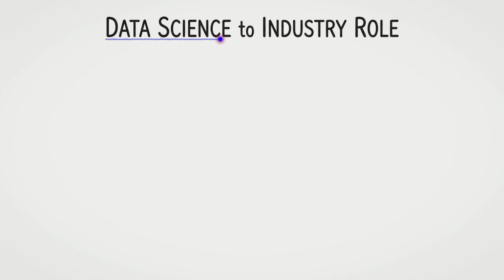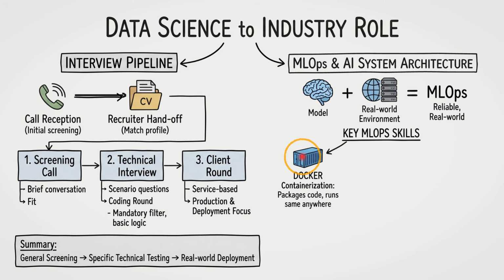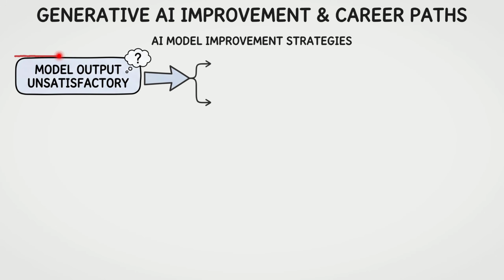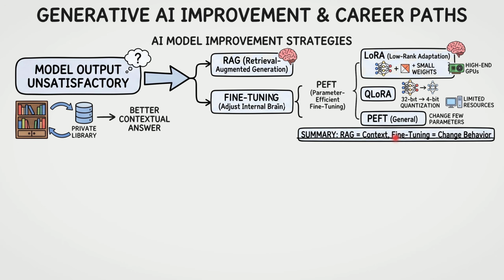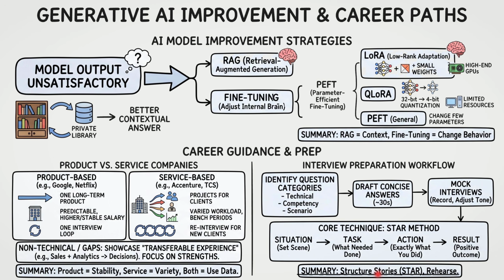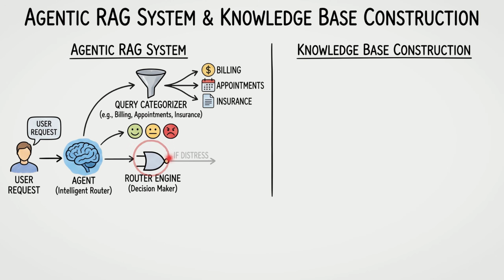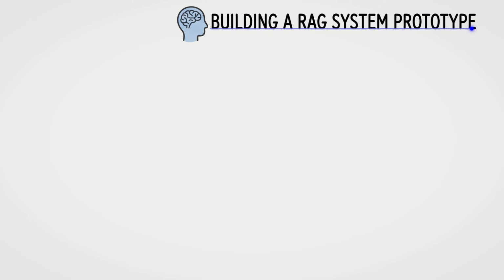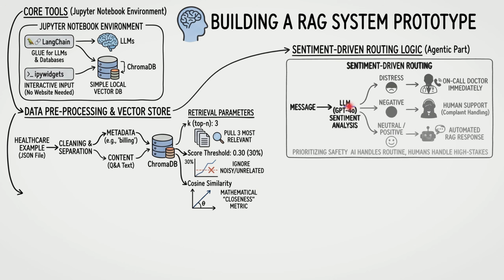Mastering GenAI Interviews & RAG Architecture: A Complete Guide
Landing a role in Generative AI requires a blend of technical coding skills, MLOps knowledge, and the ability to design complex system architectures. In this video, we break down the end-to-end process of preparing for AI interviews and building real-time **Retrieval-Augmented Generation (RAG)** systems.

🎯 What You’ll Learn:
The Interview Roadmap: A walkthrough of the typical hiring flow, from initial screening calls to technical scenario rounds and production-focused client interviews.

Essential MLOps Skills: Why mastering **Docker, Kubernetes, and CI/CD** is mandatory for deploying AI models at scale.

Real-Time RAG Design: How to architect a customer support system using dual-agent patterns for information retrieval and escalation.

Sentiment-Driven Routing: Implementing logic that detects user distress to route queries to on-call human experts or emergency protocols.

🛠️ Technical Deep Dives:
Dual-Agent Patterns: Understanding why two-agent nodes are used to balance informative responses with professional escalation.

Compliance-First AI: How to bake **HIPAA awareness** and dynamic prompts directly into your system instructions for secure data handling.

Visualization & Debugging: Solving common issues with **Mermaid diagrams** (status code 400 errors) and using Python libraries like NetworkX for complex graph visualization.

Evaluation Metrics: A discussion on recall, precision, and the necessity of human-in-the-loop feedback to prevent model hallucinations.

📂 Career & Interview Tips:
Scenario-Based Questions: How to handle common prompts regarding SQL data integration, missing records, and document injection.

The Coding Filter: Preparation strategies for the mandatory basic coding rounds required by most top-tier tech companies.

Extending Your Prototype: Ideas for adding multi-modal inputs (image/audio) and CRM integrations like ServiceNow to your AI projects.

**Whether you are a technical candidate or moving into AI management, this guide provides the practical talking points and architectural blueprints you need to succeed.**